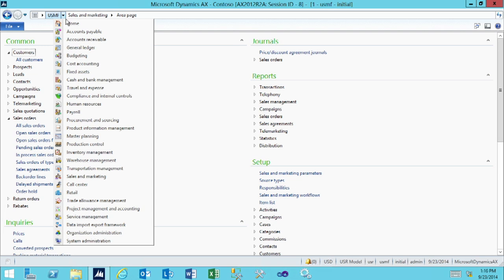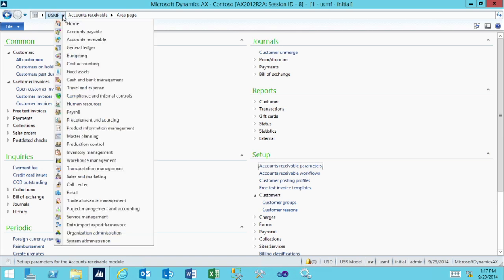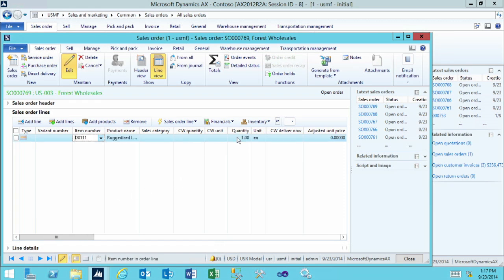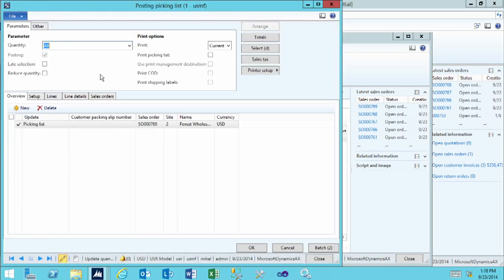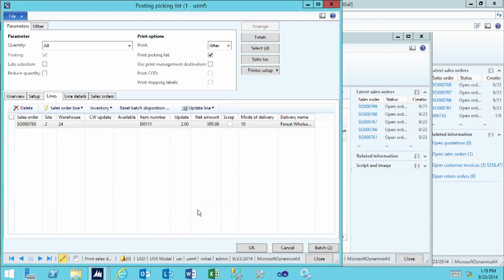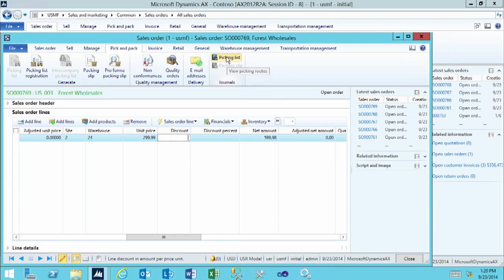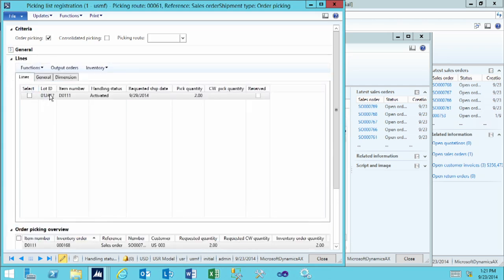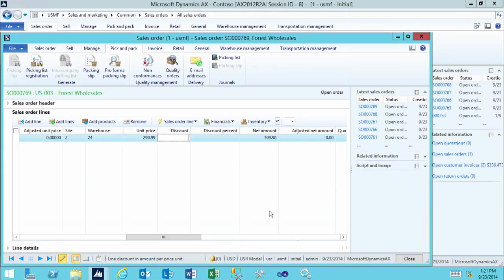106 80648AE 06 SP